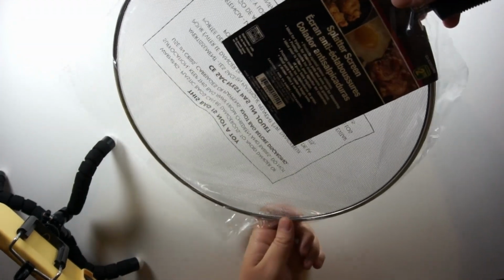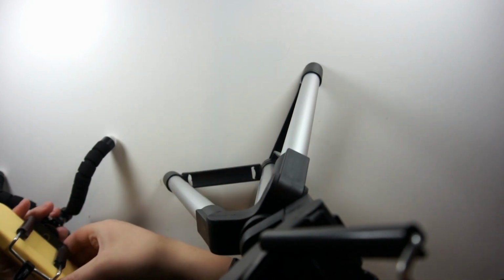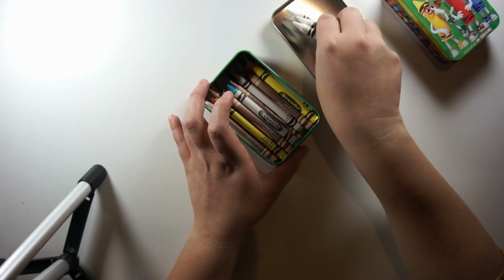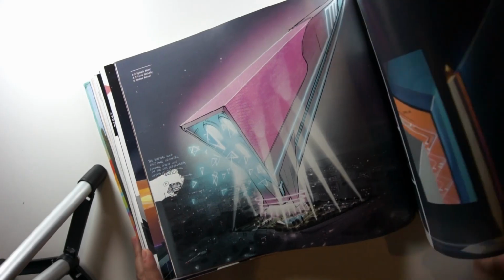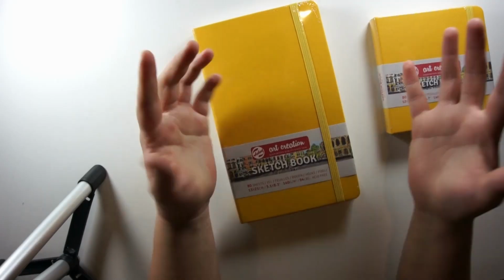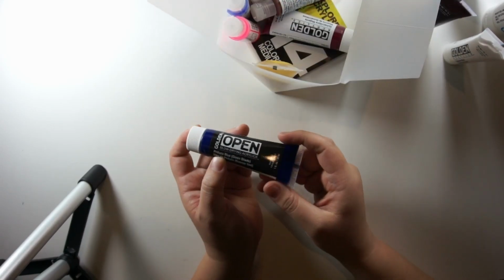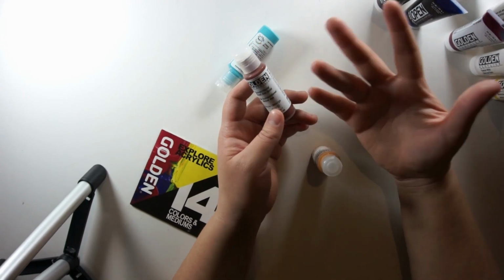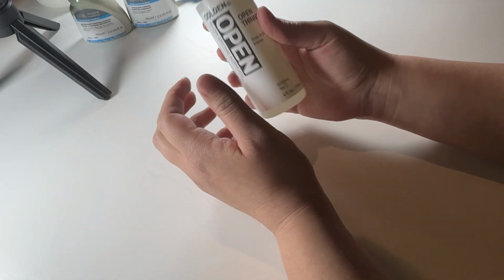Birthday Art Supplies Haul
It was my birthday week! It was so busy that I had to change the schedule I had planned, but I hope you enjoy a sneak peek of all the fun art supplies I got for surviving another 365 days on this earth!